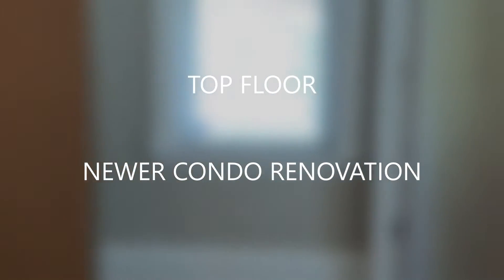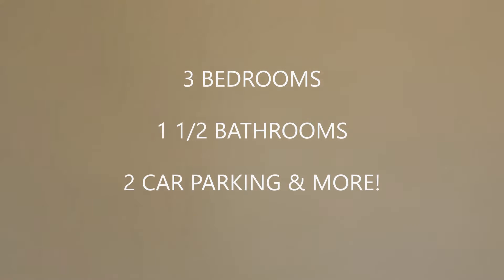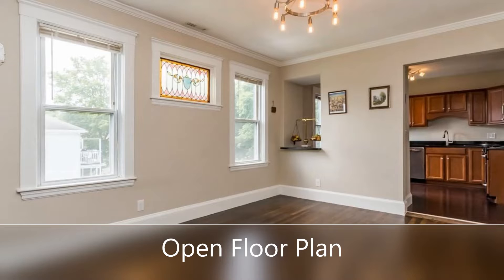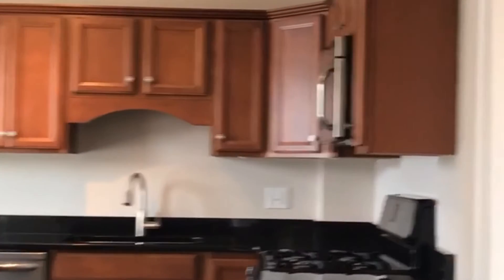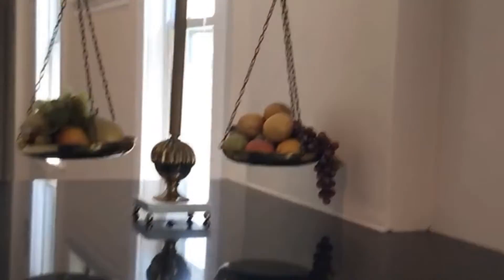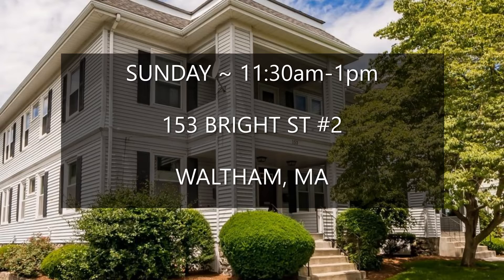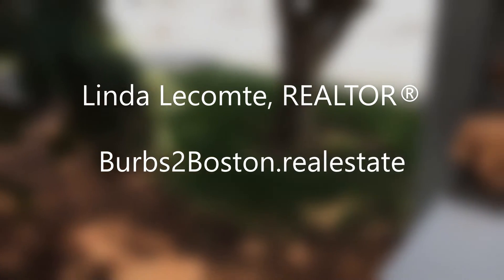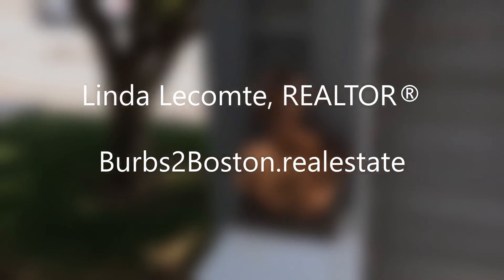Waltham Open House 153 Bright St Unit 2 ~ Hosted by Linda Lecomte, REALTOR®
Bright Street is a quiet Waltham street on the Watertown line close to popular shops, restaurants, MBTA buses & the commuter rail! Unit 2 is a top floor newer condo renovation with new windows, 3 bedrooms, 1 12/ bathrooms, 2 car parking & more!
$499,900